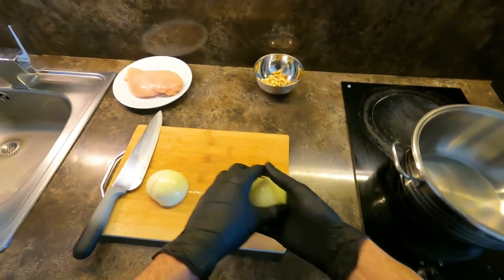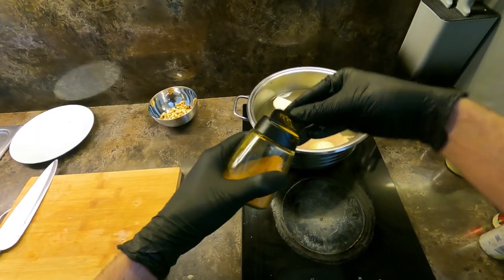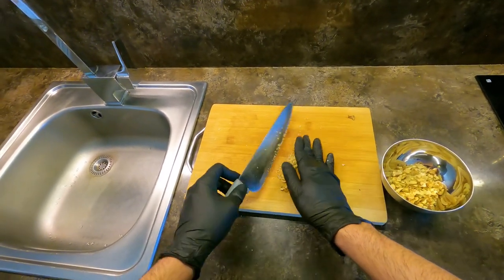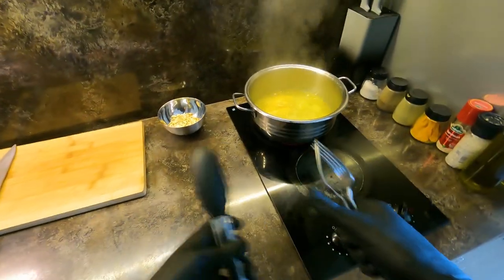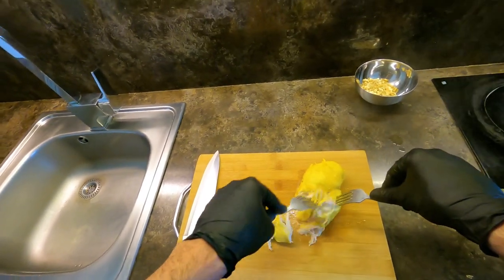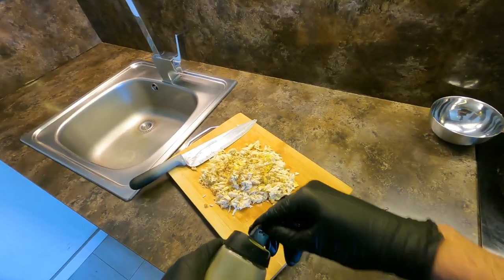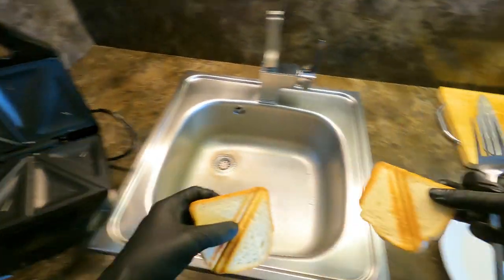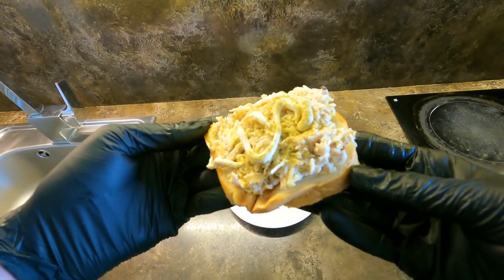POV Home Cooking | Delicious Chicken And Walnut Toast Recipe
"Embark on a culinary journey with me in this POV Home Cooking adventure! 🍽️✨ Discover the art of creating a mouthwatering delight with my Delicious Chicken and Walnut Toast Recipe. Elevate your home-cooking experience as we blend the rich flavors of tender chicken and crunchy walnuts into a symphony of taste. Join me in the kitchen, where simplicity meets gourmet satisfaction – because every meal should be a celebration of flavor! Hit play and let's dive into the joy of creating something truly delicious together. 👩‍🍳👨‍🍳 HomeCooking DeliciousRecipes FoodieAdventure"